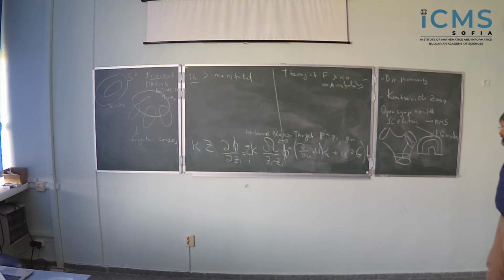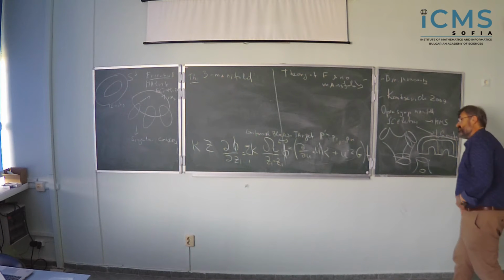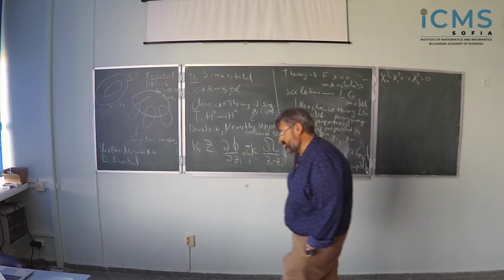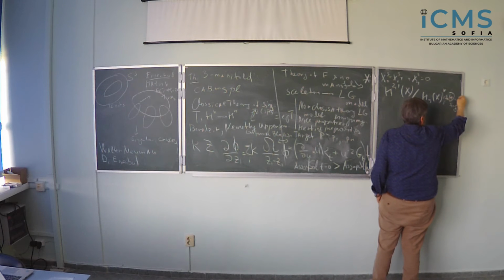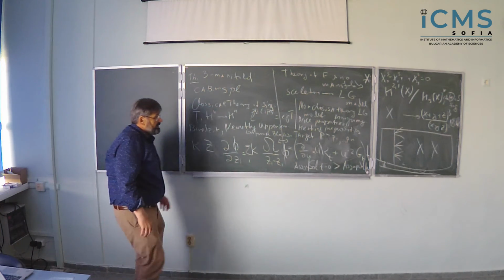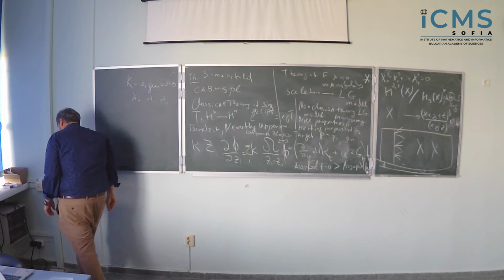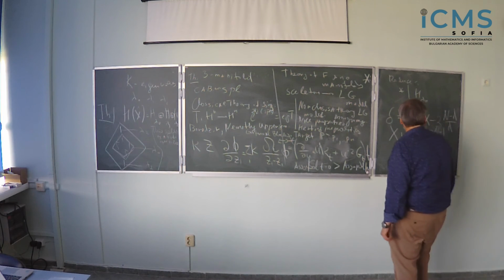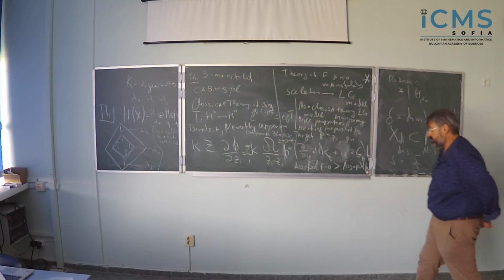Spectra and applications, part 3, 30.07.2021. A talk by L. Katzarkov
Spectra and applications
July 29 – 30, 2021
A short course by Josef Svoboda

Annotation:
This is a survey course on the relation of the invariants of 3 manifolds and singularity theory.

Using the theory of differential equations we relate classical 3-dimensional theory with modern category theory. Applications to Birational geometry and uniformization will be discussed.